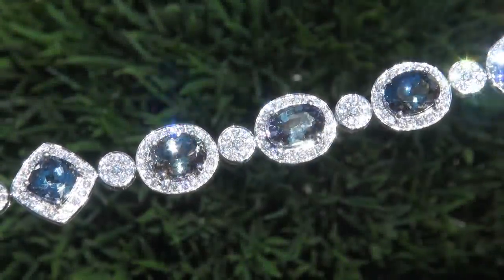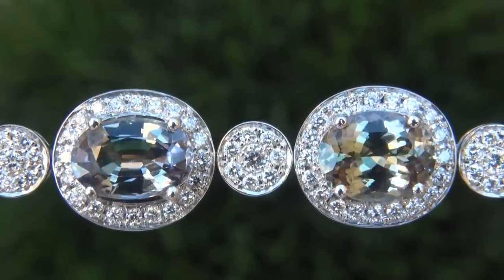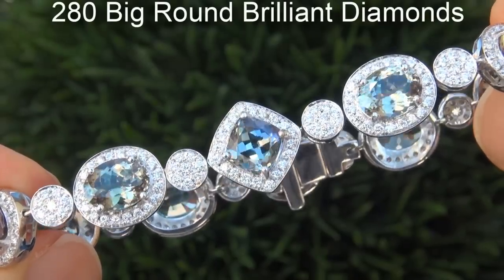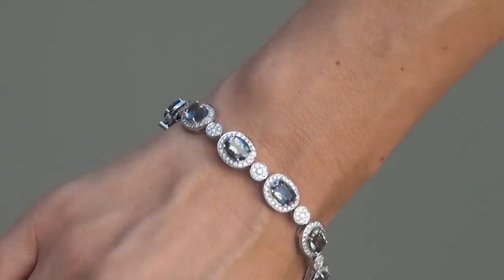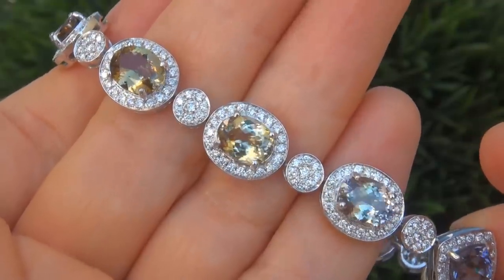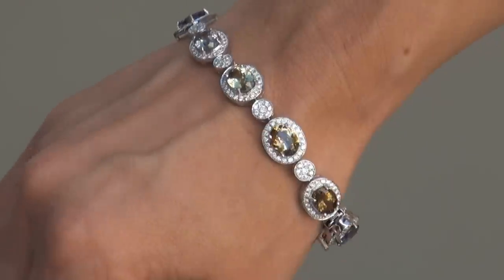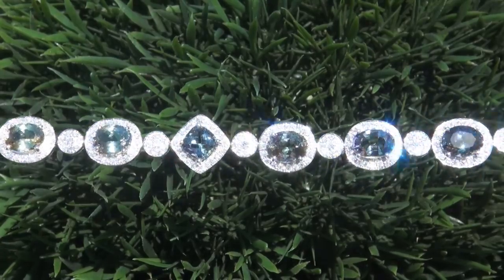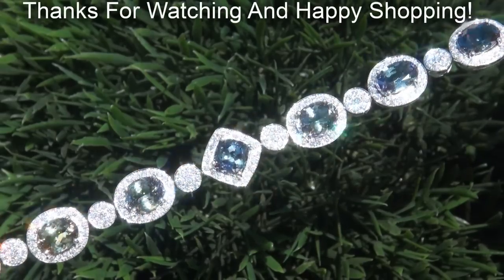Estate Natural Fancy Color Tanzanite Diamond 18k White Gold Tennis Bracelet - A141553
Extremely Rare - Investment Grade "Absolutely Stunning" AAA Quality 23.14 Carat Certified Unheated & Untreated Multi Fancy Color Tanzanite & Diamond Tennis Cocktail Bracelet.

This absolutely gorgeous "Top Gem Quality" Bracelet boasts 10 extra large "Graduated" fancy color tanzanites ranging from golden yellow to green to Peacock blue color and are surrounded by a gorgeous array of sparkling near flawless large size round brilliant colorless VS clarity accent diamonds.

The world class Estate bracelet features an impressive 20.04 carats "Top Gem" Tanzanites that are elegantly set with 3.11 carats of top quality accent diamonds that light up this solid 18k white gold setting.

The setting is a true fine jewelry masterpiece with an elegant classical design. This PRIME QUALITY bracelet has it all and would be the flagship piece to any high end fine jewelry collection. This one in a million opportunity is not to be missed!